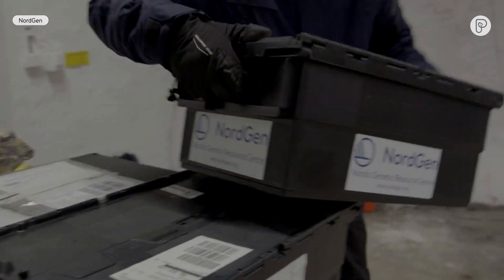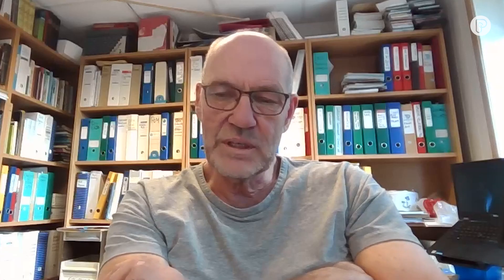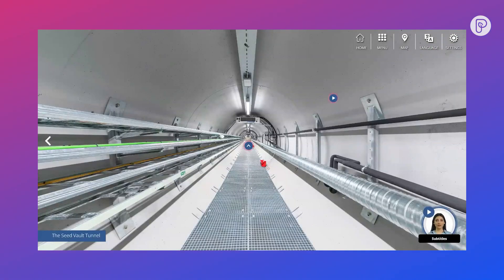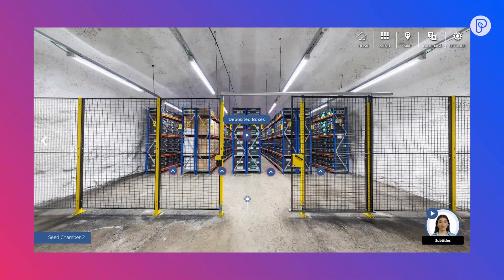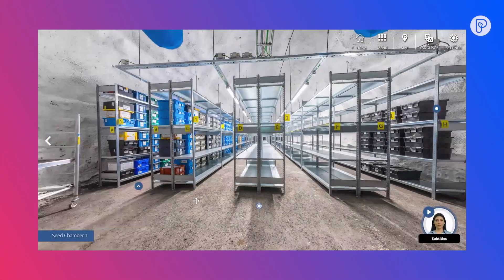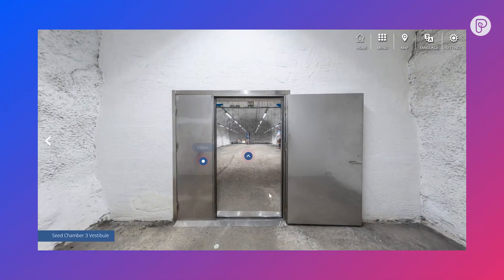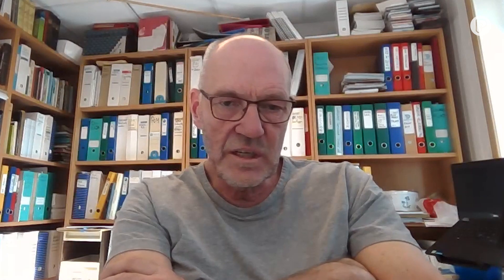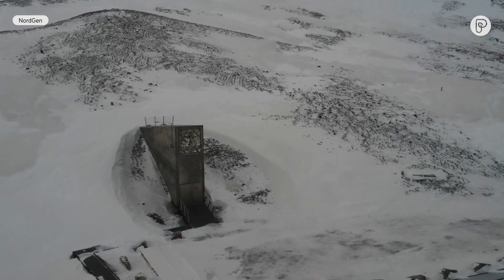Take a virtual tour of the DOOMSDAY seed vault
Beneath the permafrost in Arctic Norway, a series of caves protect 1.2 million seeds from 98 countries around the world.

It's the Svalbard Global Seed Vault, built to preserve the world’s crop seeds.

Now, armchair explorers can take a virtual tour inside the "doomsday" seed vault.